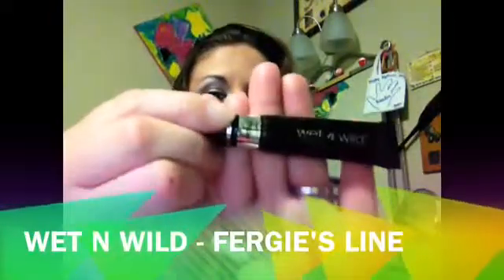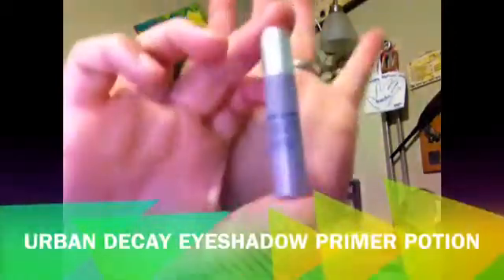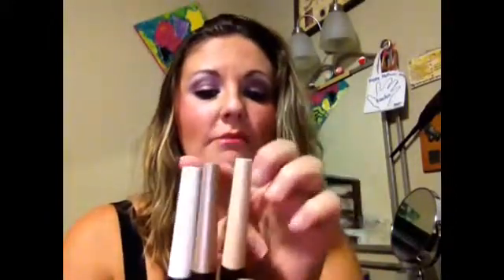Review - Eyeshadow Primers (Wet N Wild by Fergie, Urban Decay and ELF)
In this video, I review three (3) different eyelid / eyeshadow primers.  ELF, Wet N Wild and Urban Decay.  Hope you like it!!!

Wet N Wild:
Sold anywhere you buy Wet N Wild Makeup

Ulta.com Urban Decay Sale: